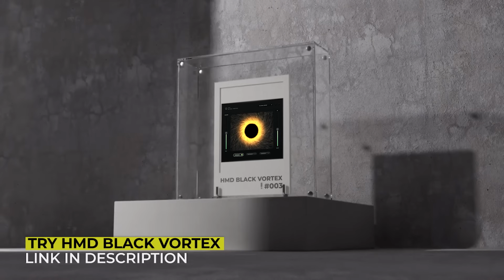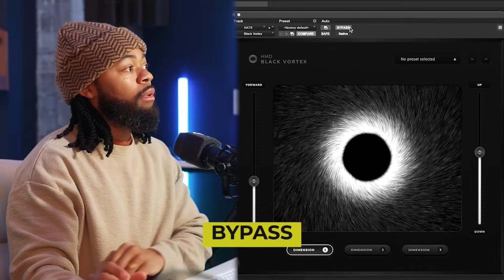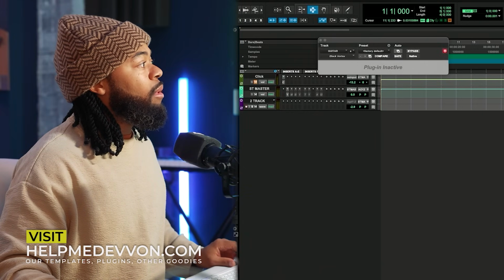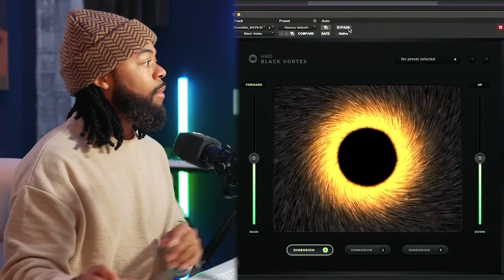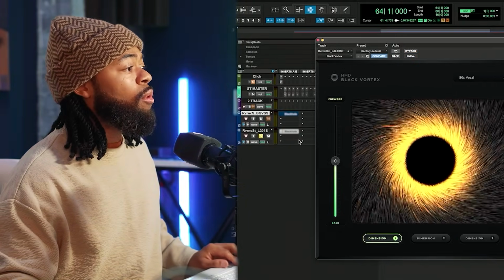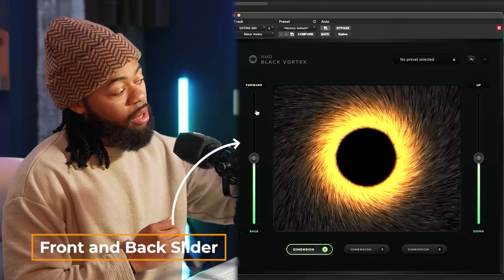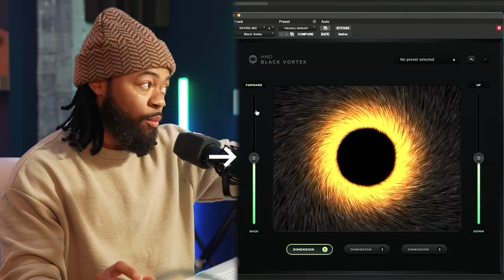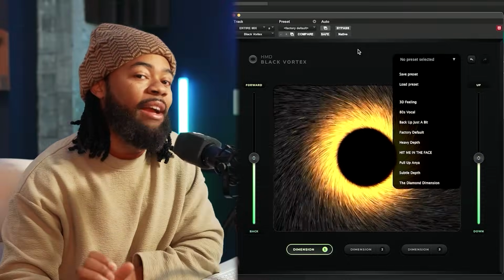Vocal Depth Secrets Revealed: The HMD BLACK VORTEX Is A CHEAT CODE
In this video we unlock depth secrets for your vocals and mixes using the HMD Black Vortex Plugin that allows you push things forward or back in your mix using a simple slider. In any daw including pro tools, logic, studio one, fl studio, ableton, and cubase.

0:00 Intro First Test
1:40 Pushing Drums Forward
2:40 Creating Depth For Hihats
4:30 Creating Depth For Guitars
5:55 Creating Depth For Background Vocals
7:26 Creating Depth In Background Vocals Example
10:08 Pushing Vocals Forward In A Mix
11:50 Creative 80s Style Vocals
13:16 Pushing An Entire Mix Bus Forward
14:50 An Complete Explanation Of The Plugin

▶PRESETS

▶ IMPORTANT TUTORIALS